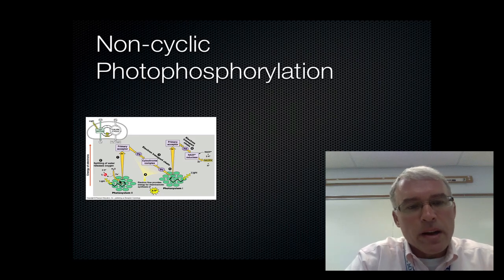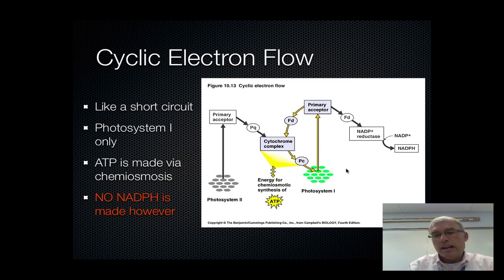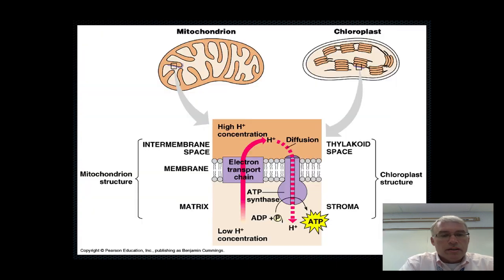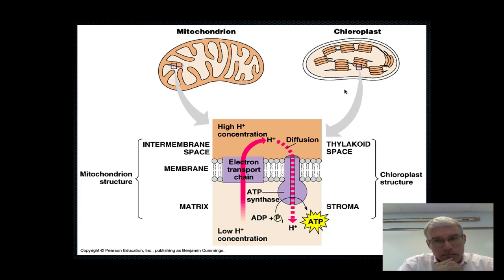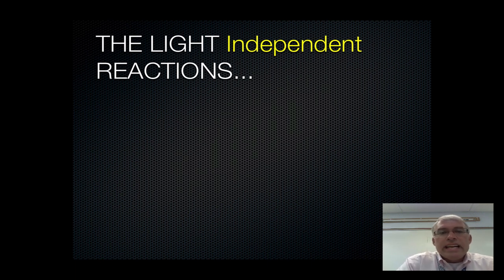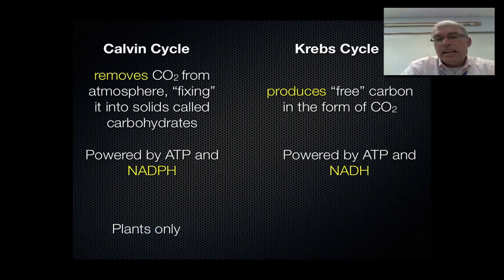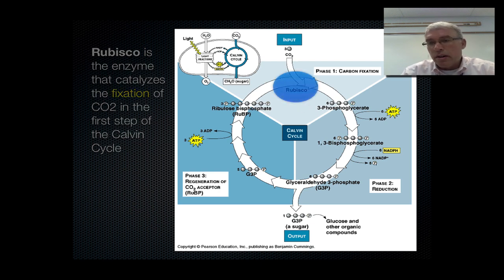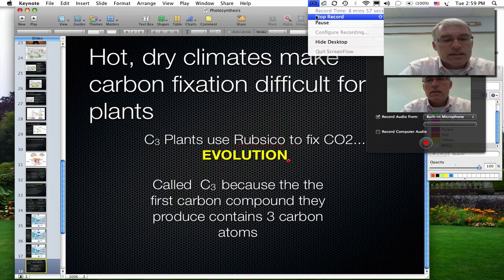Photosynthesis 3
Rest of Light reactions, Calvin Cycle